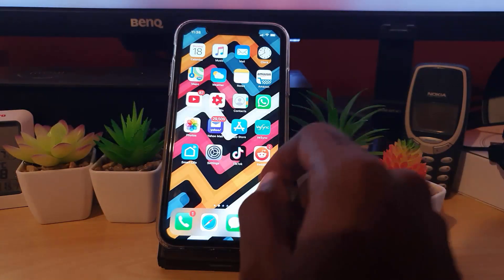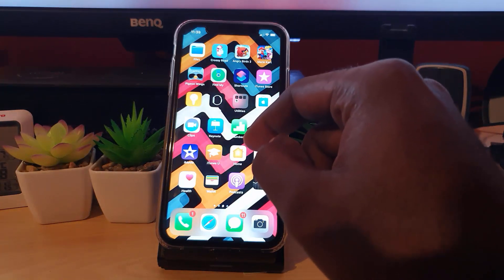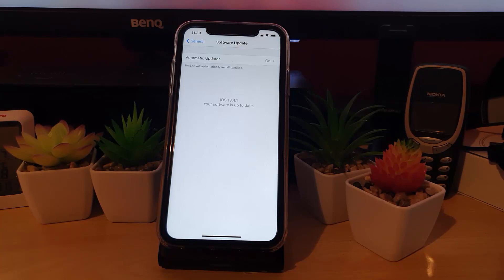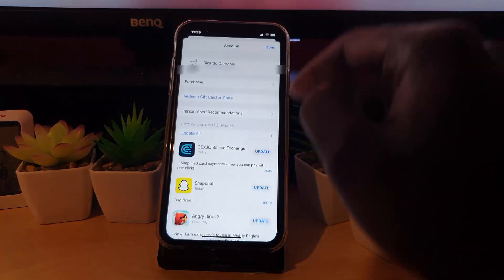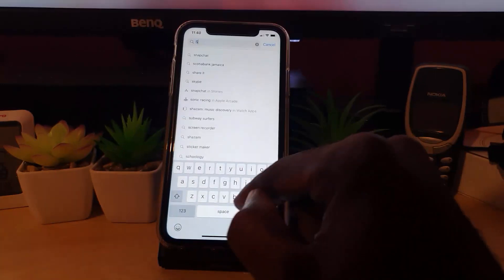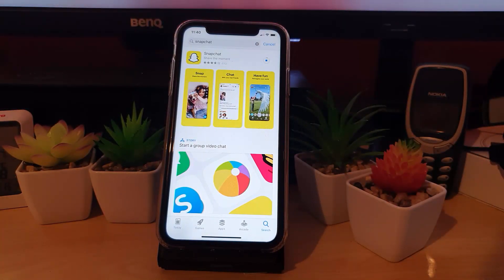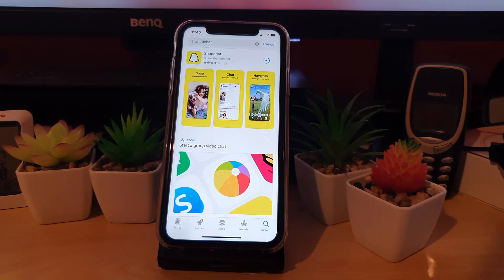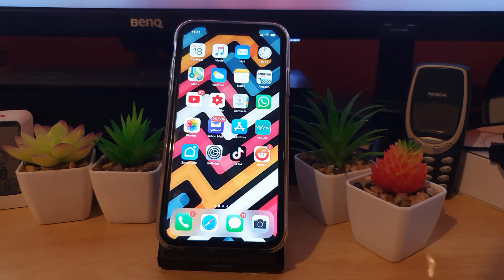Update Snapchat on iPhone 2021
This is How to update Snapchat on iPhone which should also work on on iPad. Update to the latest version of Whatsapp especially if you are not getting updates.